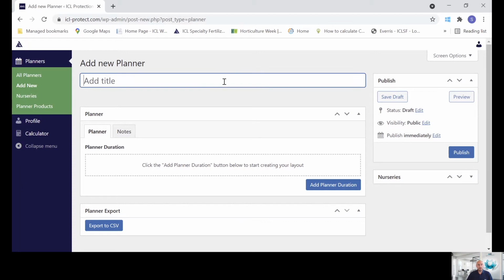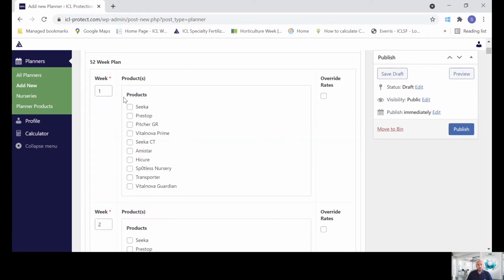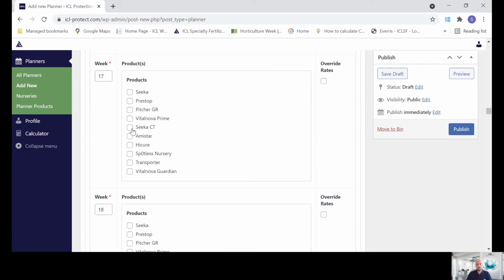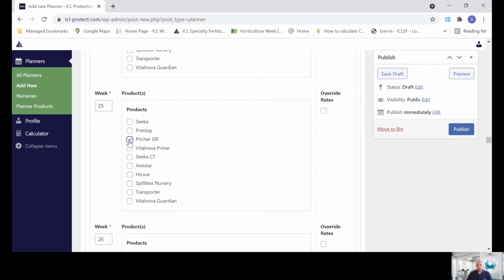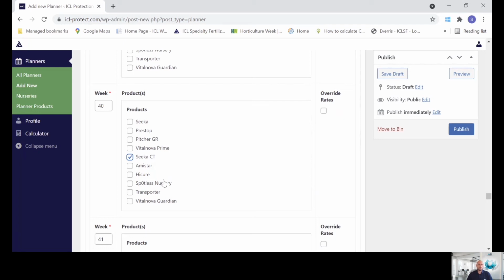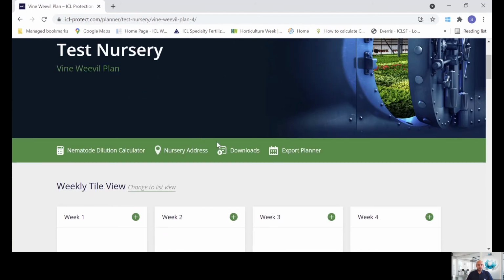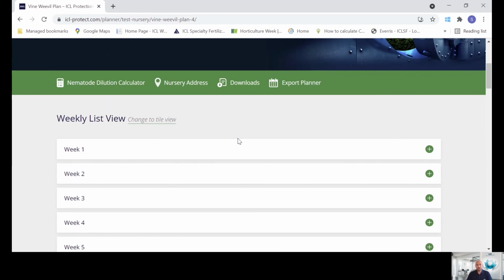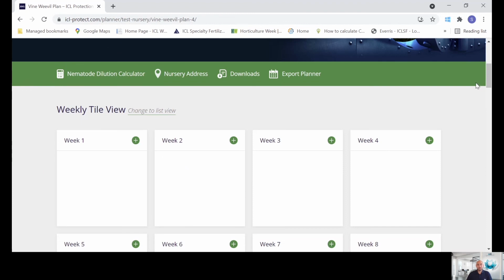Hort Science Online 2021 | Plant Health Planner